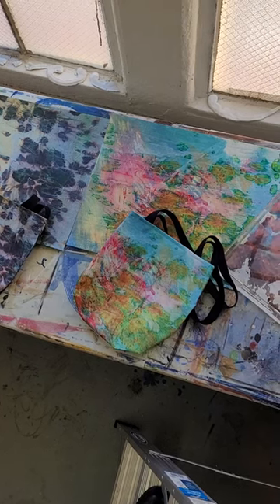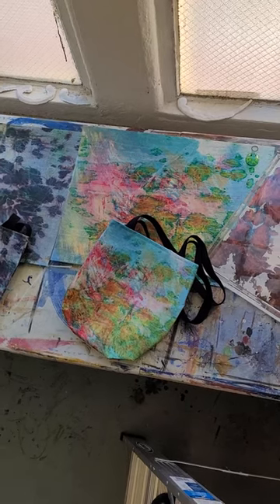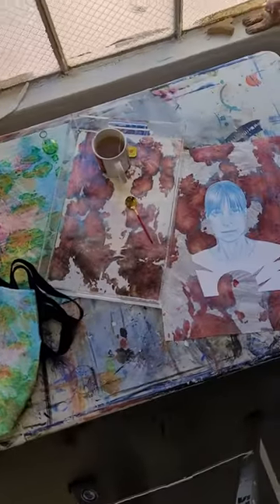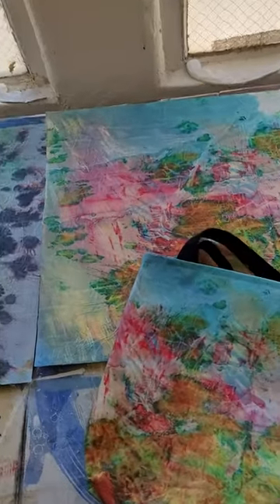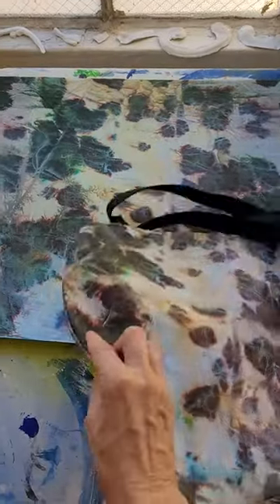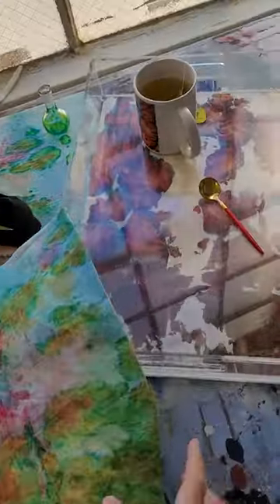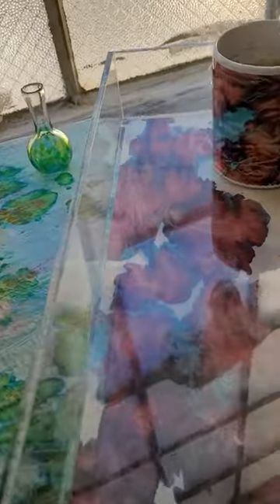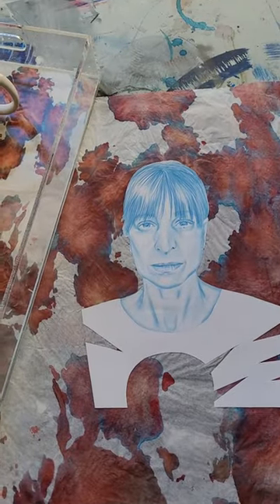Prints, totes trays and mugs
People have different buying abilities. I get it. Some others just prefer to buy something from me that will remind them of my work. I appreciate that. Here are some options with my reflections series. Go to my site for your next gifts. It is wearable affordable art. From me to you.
Be well!